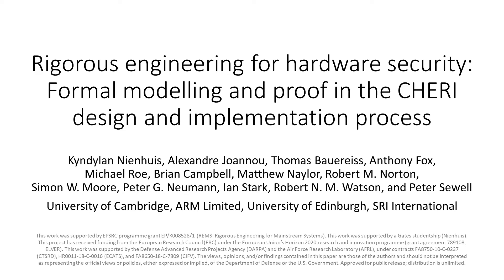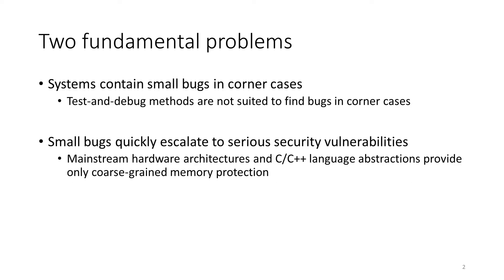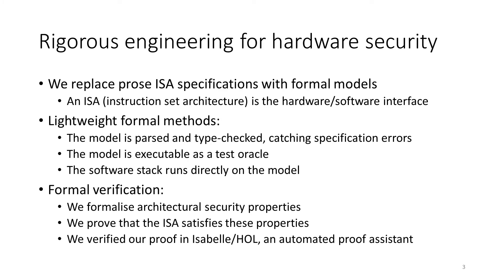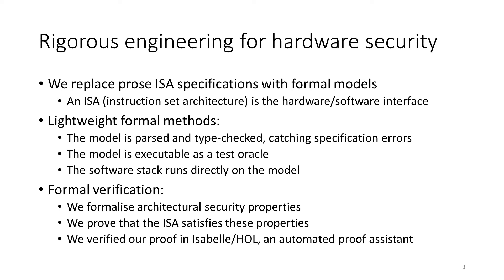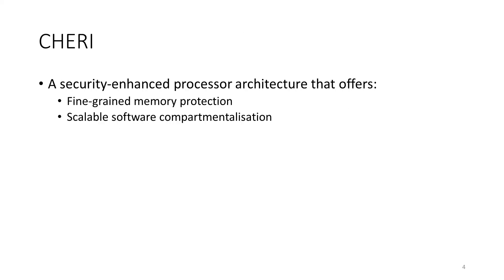Formal Modeling and Proof in the CHERI Design and Implementation Process